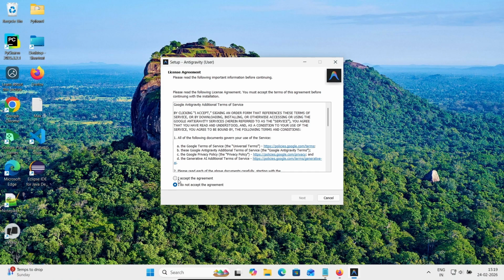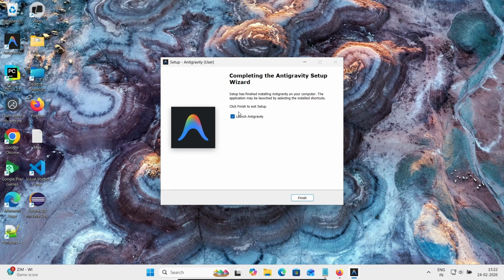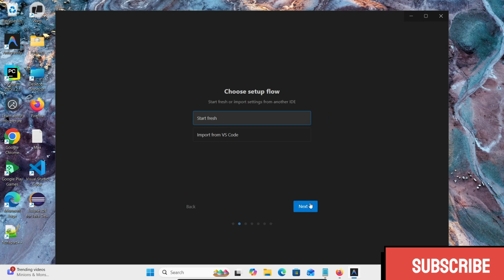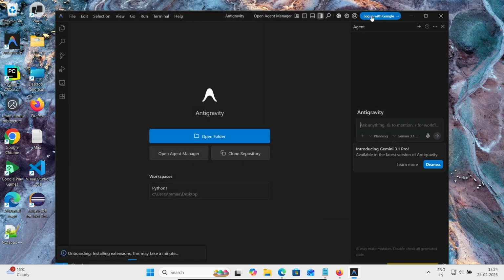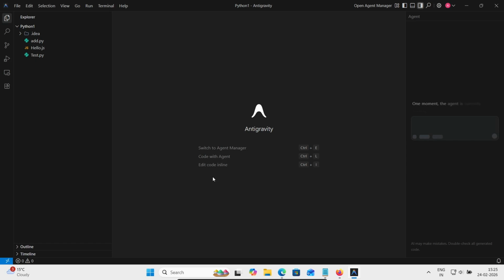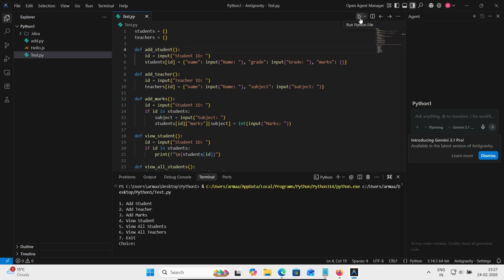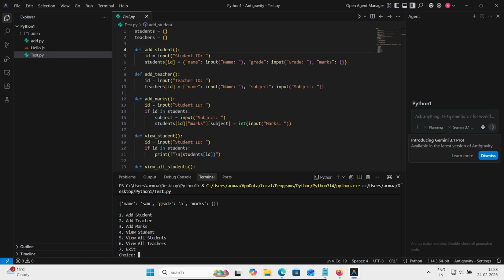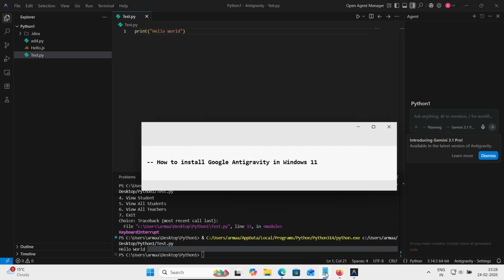How to install Google Antigravity on Windows 11